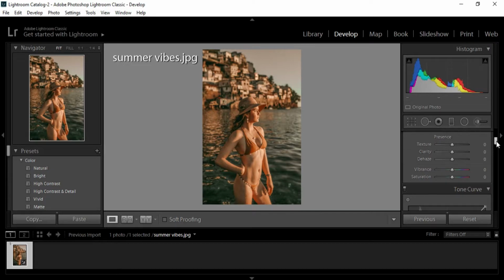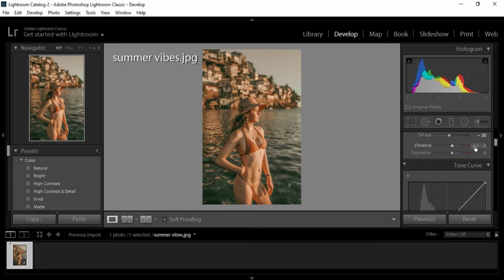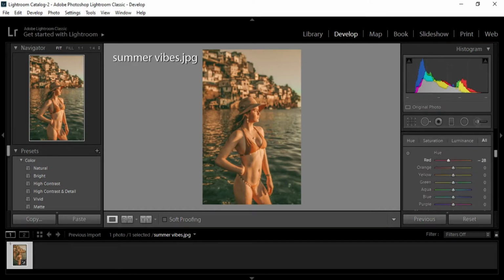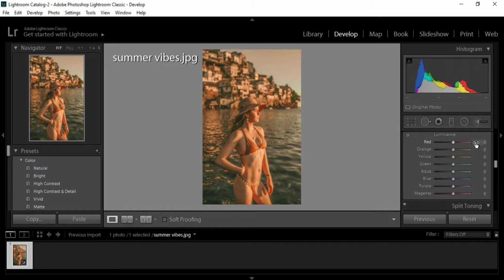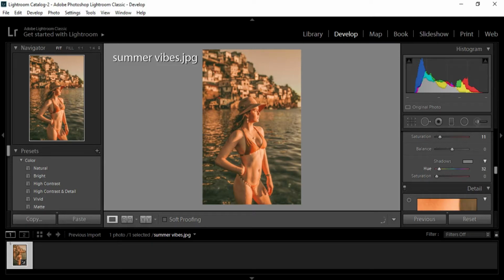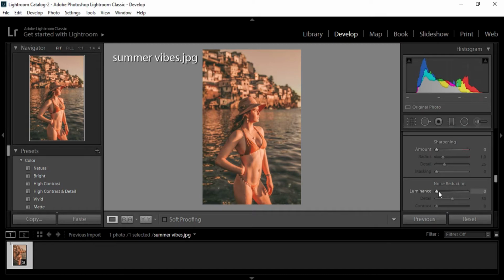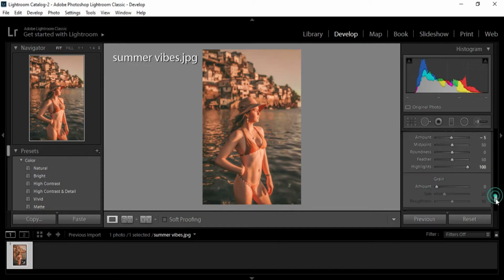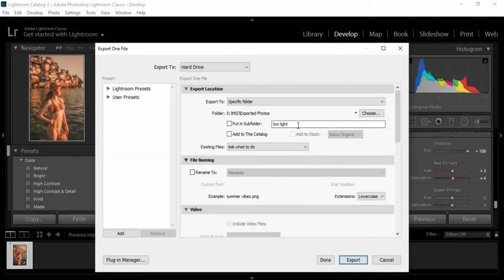Adding Warm Depth to Photos in Adobe lightroom || Amazing warm tones in lightroom || MSI Edits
In this video, I am going to show you how to add warm depth to photos in adobe lightroom.

If you're a Photoshop/Lightroom beginner and just starting out on your photo editing journey, I hope you'll be able to pick up at least a couple tips from this video that you can apply to your photo editing workflow moving forward.

MSI

Chapters
00:00 (Intro)
00:15 (Comparison)
00:42 (Editing Process)
03:35 (Result)
03:54 (Outro)